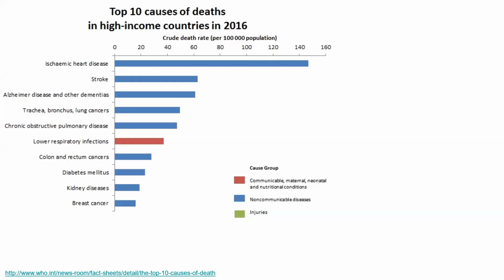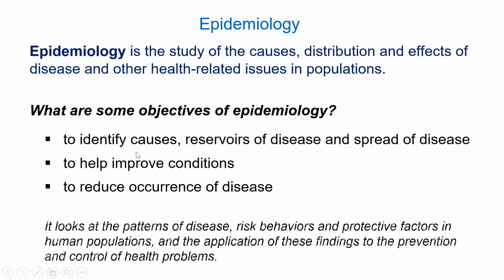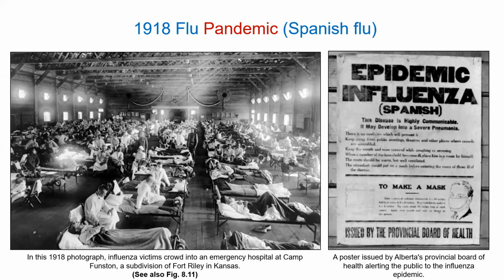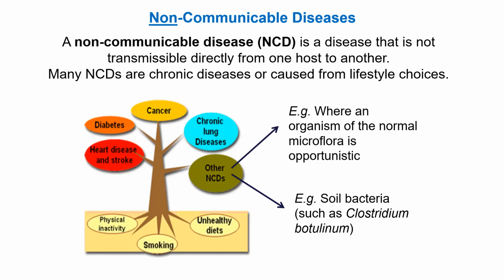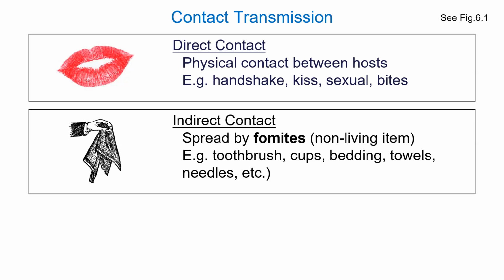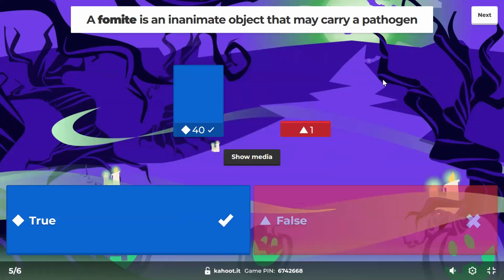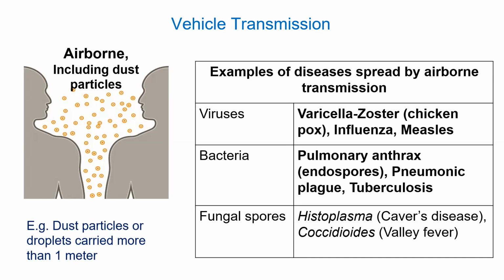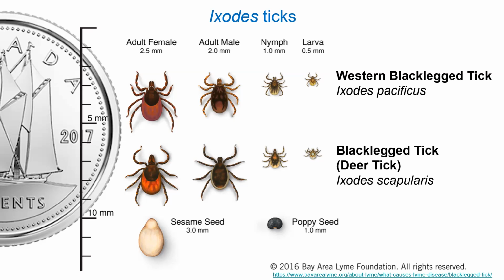MMI 133 Lecture Oct 26, 2022 - Topic 11 (Epidemiology & Disease Transmission - part 1)